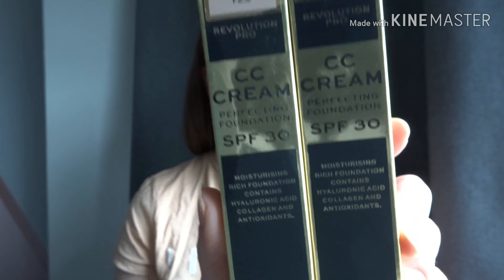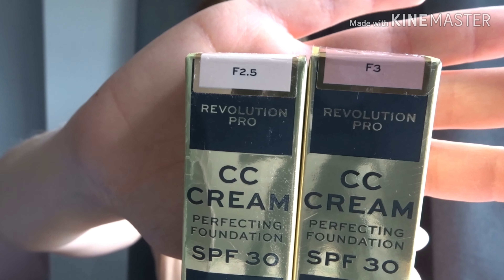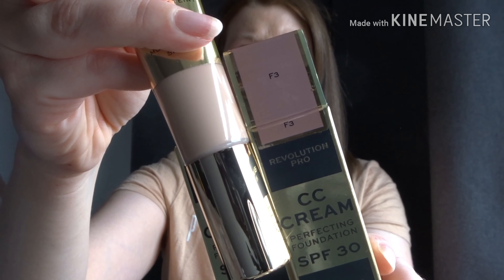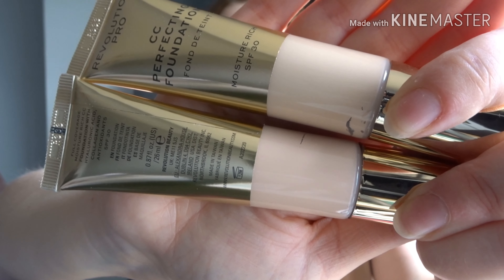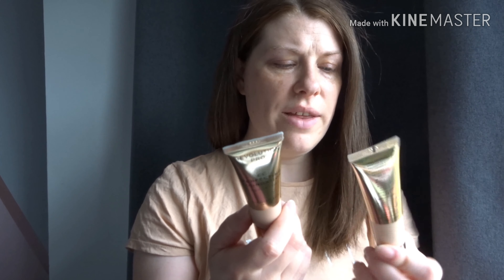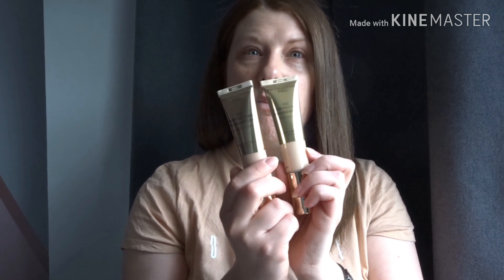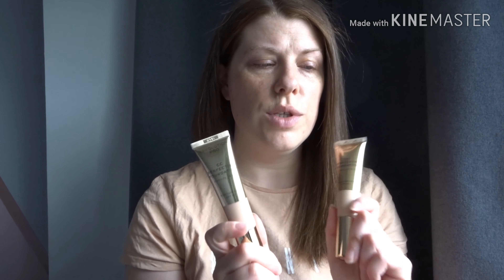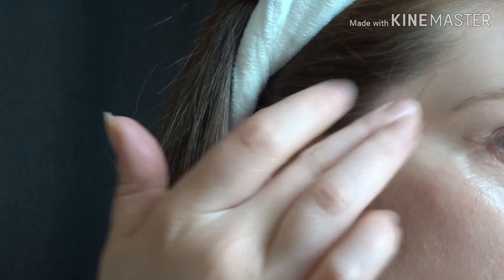Revolution Pro CC Foundation | Full day wear review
Here is my review of the Revolution Pro CC Cream Foundation. It's been tipped as an IT Cosmetics dupe but is it really that good for a third of the price...? Watch & find out my thoughts!

This is my first make up review/day wear test (and probably my last!) I am no beauty or make up expert! But then I guess the majority of you guys aren't either so maybe having an average mum or mom's viewon a product is just as helpful as an 'experts' ( I hope so anyway!)

I picked up my CC Cream at Superdrug but this product is widely available at numerous stores and online.